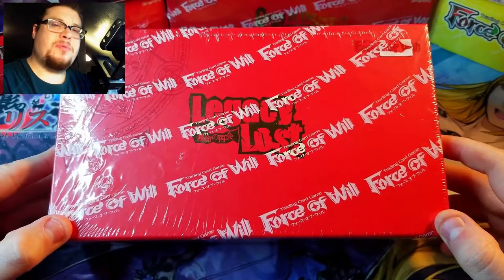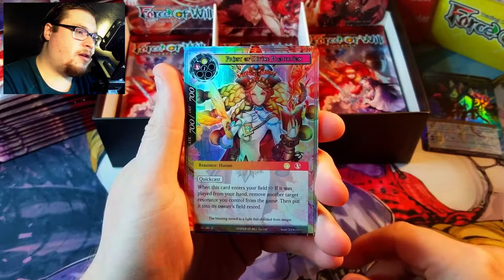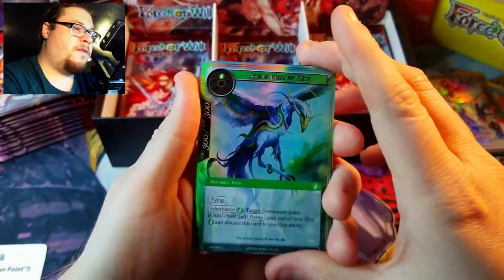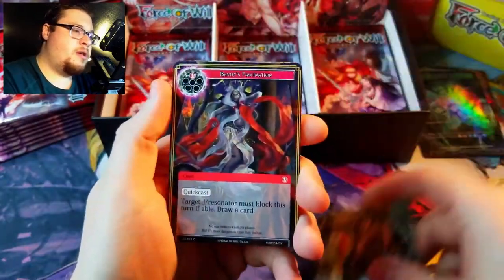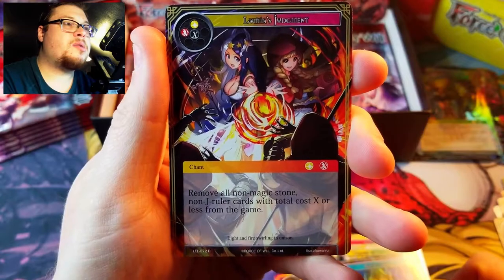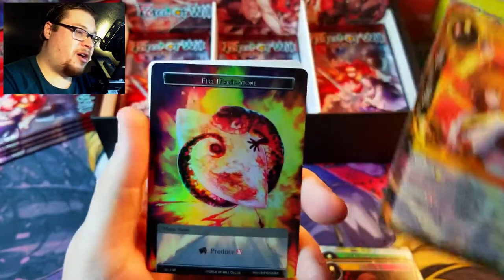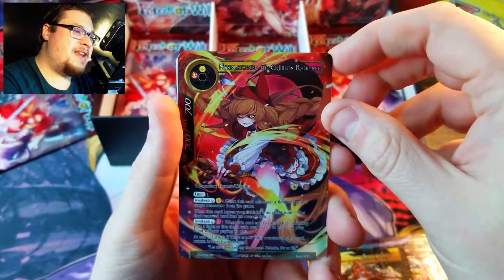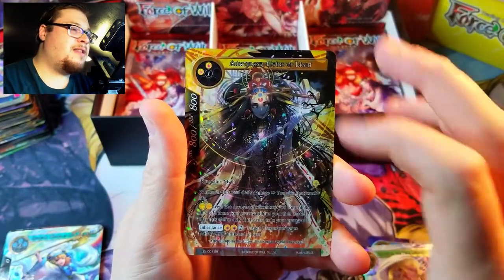ANOTHER GOD PACK?! Im Loving This! - LEGACY LOST 1st Print - Force of Will TCG UNBOXING